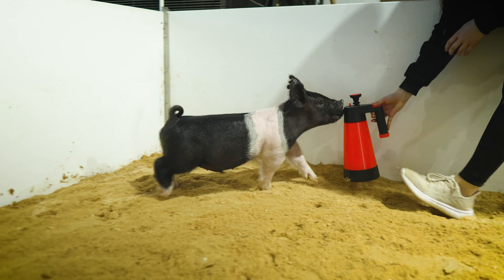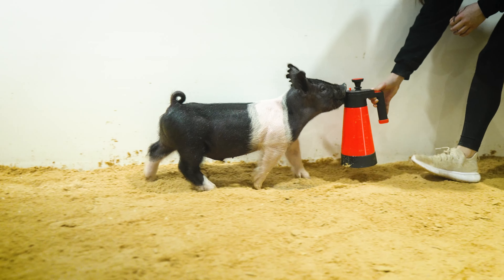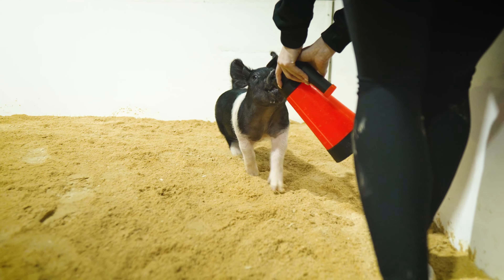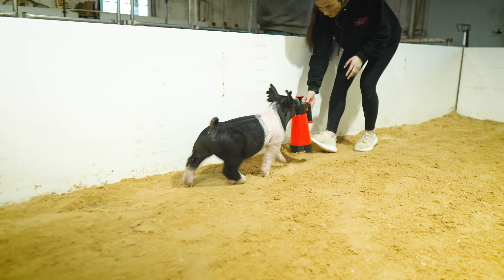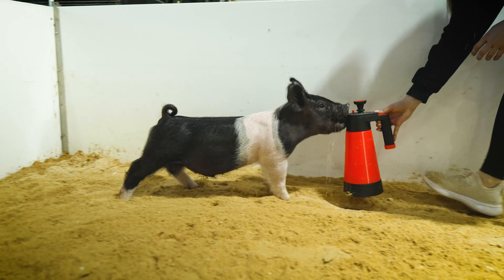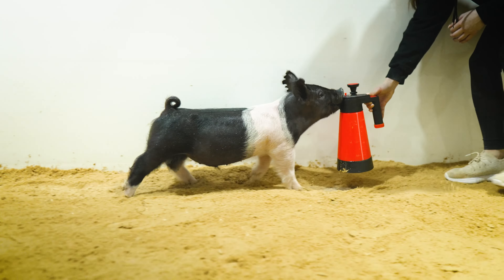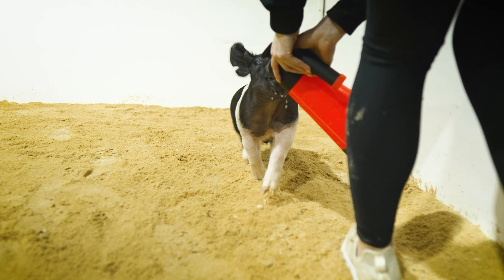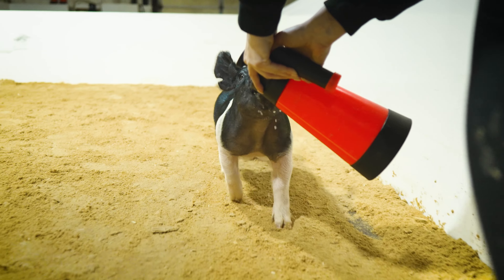TKO Genetics | 2-2-23 | 37-8